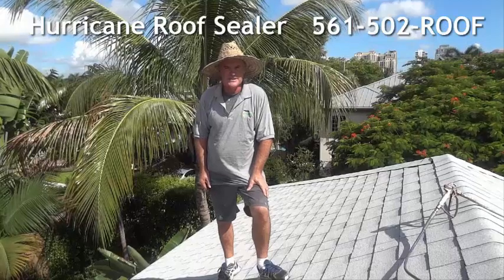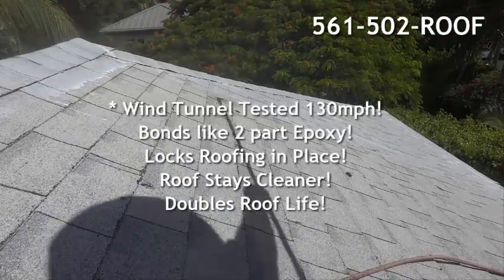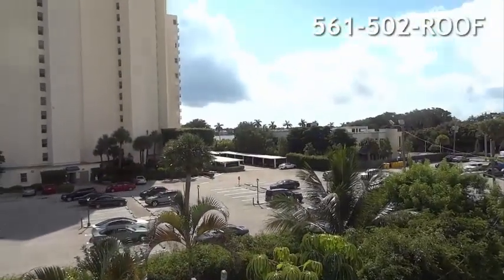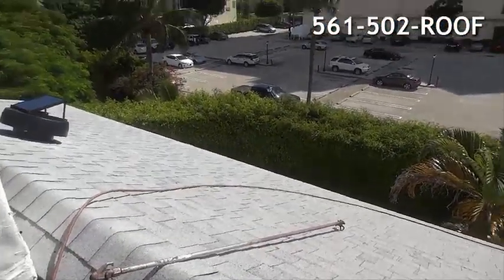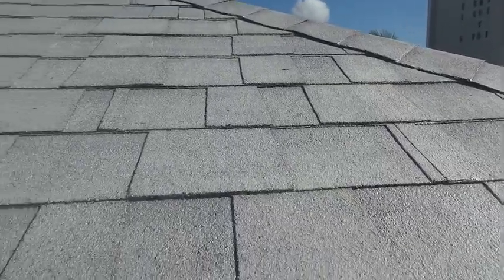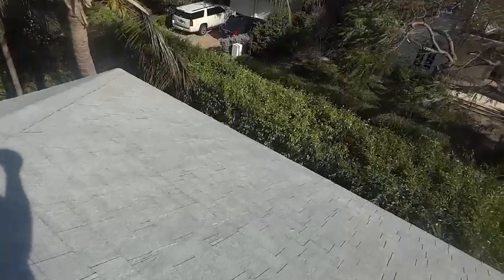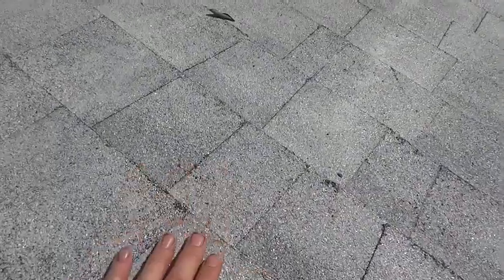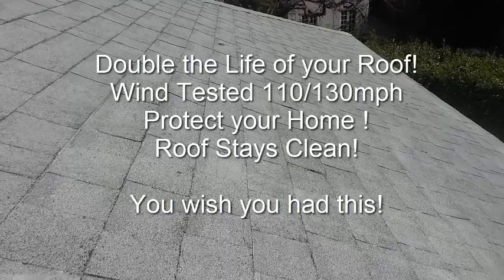BEST ROOF FOR HURRICANE PROTECTION - WIND RESISTANT ROOF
BEST ROOF FOR HURRICANE PROTECTION - WIND RESISTANT ROOF. Wind tunnel tested 110/130mph. Hurricane Protection Palm Beach. 561-502-ROOF
 Your roof is the single biggest asset to your home, and it protects all your contents inside. Do consider upgrading the wind load of your roof and extend its life at the same time!...you will save money on energy and the roof won't have to be cleaned! Sit a little happier the next storm or hurricane.
 Info on the roof install I did. Re-nailed decking, seam seal tape to plywood seams, Synthetic underlayment Interwrap PS30 tintagged with stainless nails, copper drip, 2nd Underlayment Peal n Stick Interwrap PSU30 (Ins discount). Owens Corning Shingles nailed with Stainless. Hurricane Sealer applied. Not only will this roof last 30++ years, my next roof I can renail shingles on top and avoid no tear off as I used stainless nails and my copper drip will last too.
Should a hurricane hit 'real hard and peal off the shingles, then the peal in stick next, is going to be a tougher job for the hurricane, and still me roof is water proof!...then tear peal n stick off. next the plywood decking seams are taped too ;)
 This roof install design will have a higher wind rating and water protection better than other roofs.
10/19/2019; Roof looks brand new with a glossy sealer. no weathering to roof, no granules lost, roof is clean